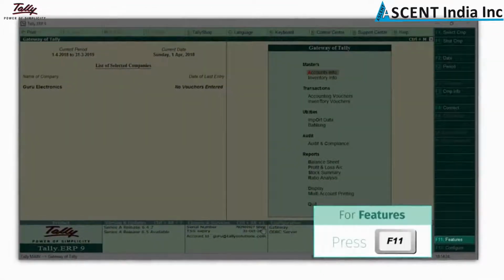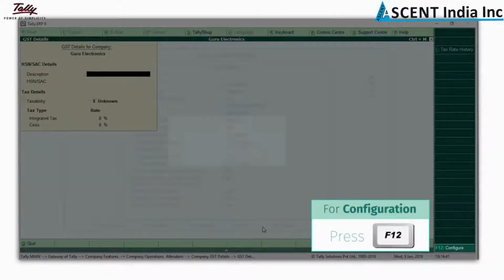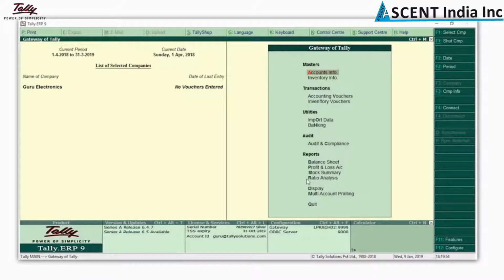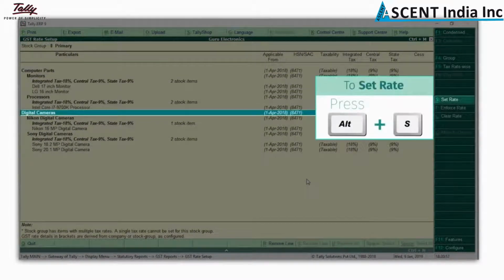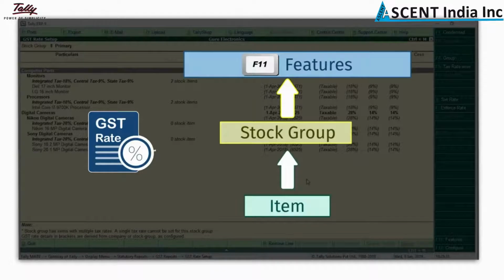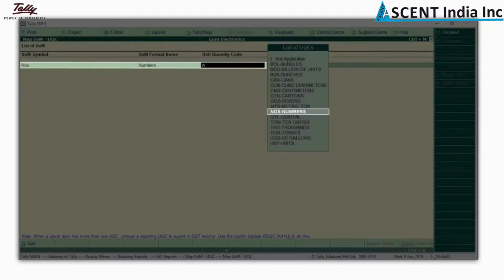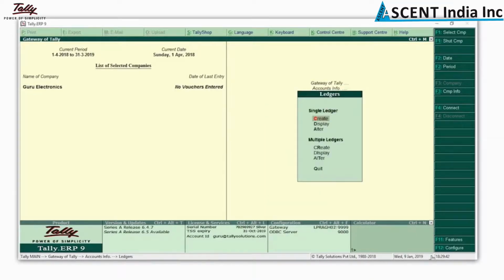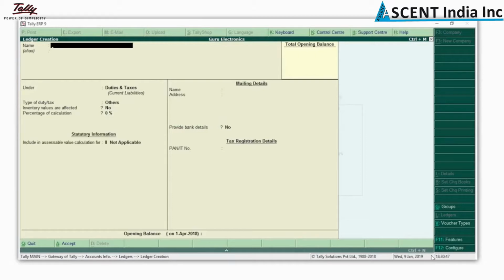How to Set GST Detail in Tally || ASCENT India Inc || Chapter 5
How to Set GST Detail in Tally